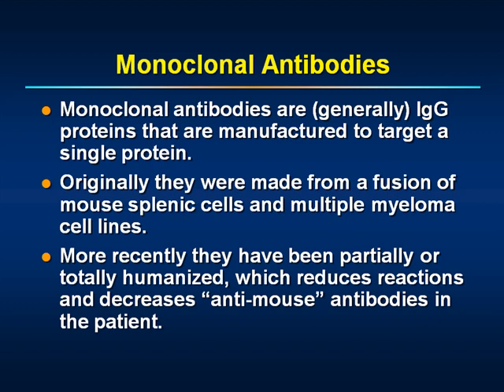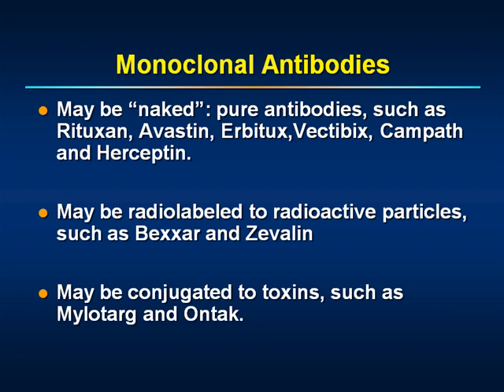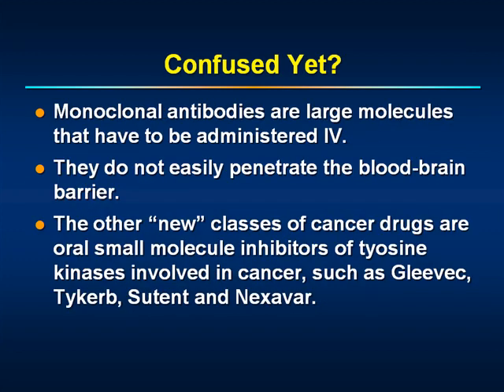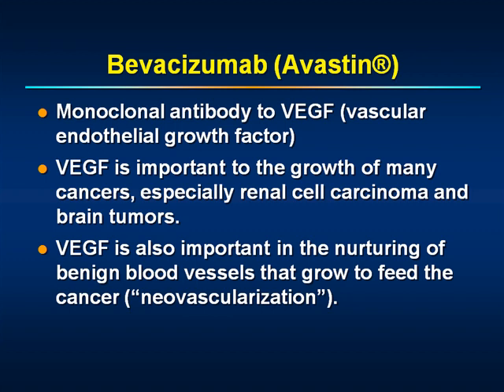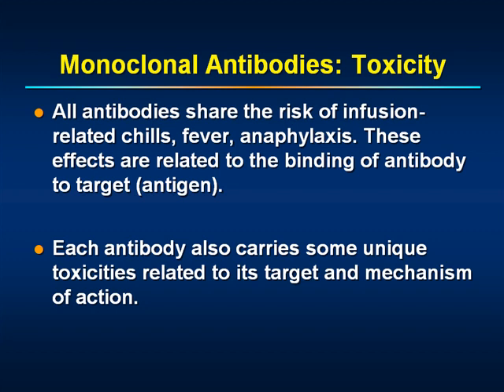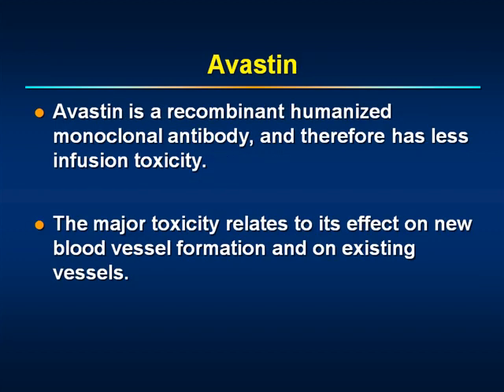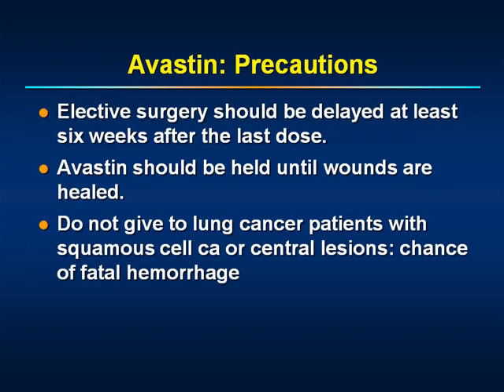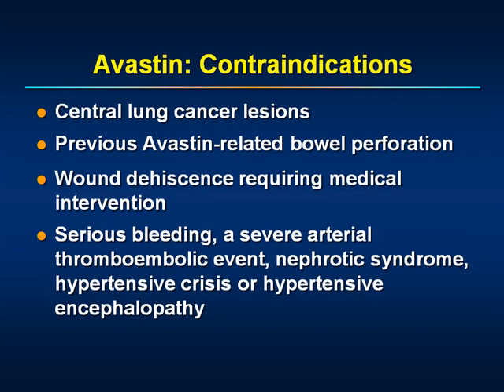BHC Nurses Avastin Teaching Video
BHC Oncology nurses Avasting Teaching Video 2100